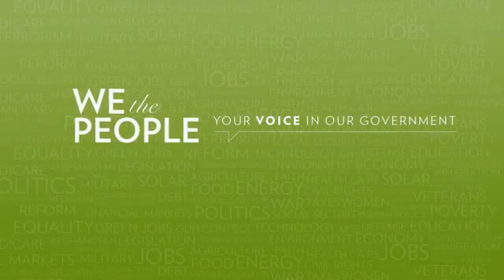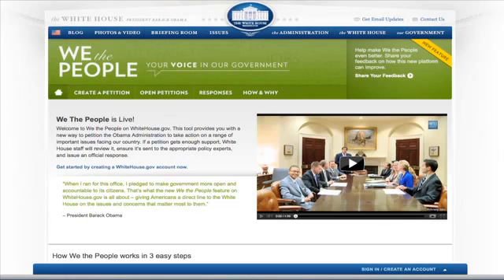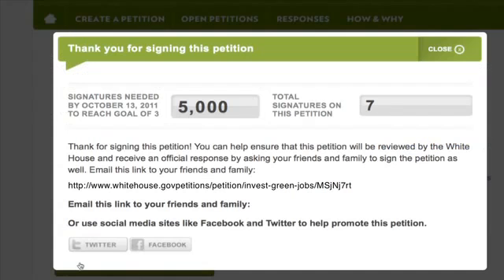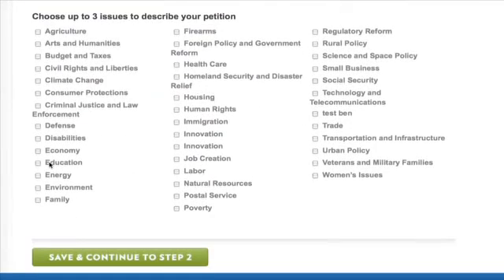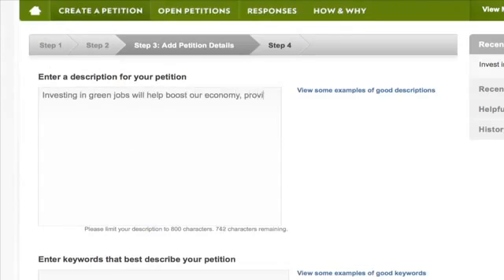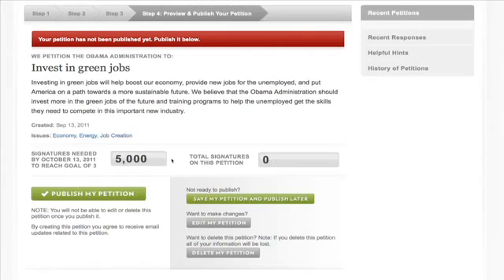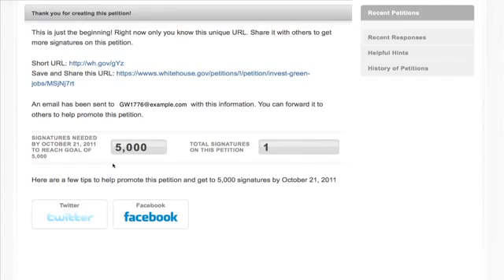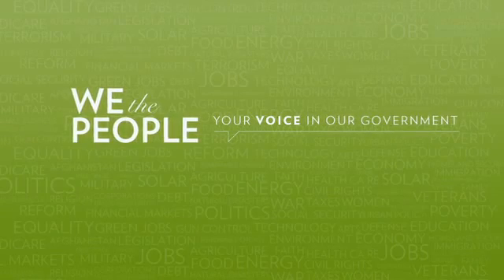WE THE PEOPLE - White House launches e-petition platform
The tool, called We the People, will also come with a promise: The Obama administration says it will consider and respond to all online petitions that get at least 5,000 supporters within 30 days.
An official, on-the-record response will be provided by White House policy officials, according to a video that accompanied the announcement. Petitions may also be routed to other appropriate offices while under consideration, a White House blog post notes.
The administration may even consider ideas that do not align with its strategy, said White House Communications Director Dan Pfeiffer during a Sept. 1 press briefing, according to a report from Politico.